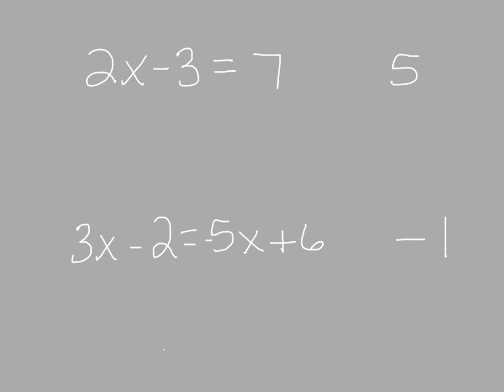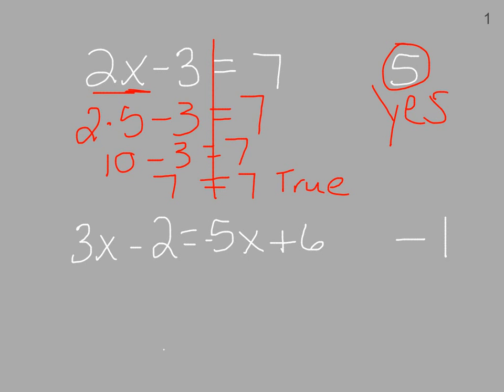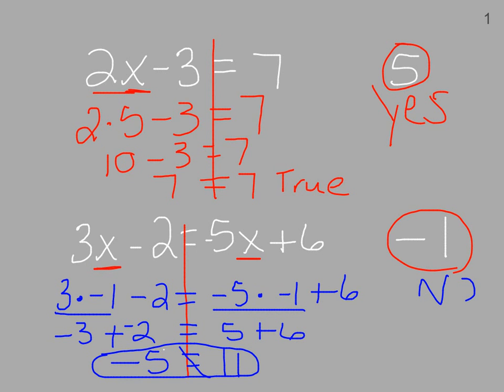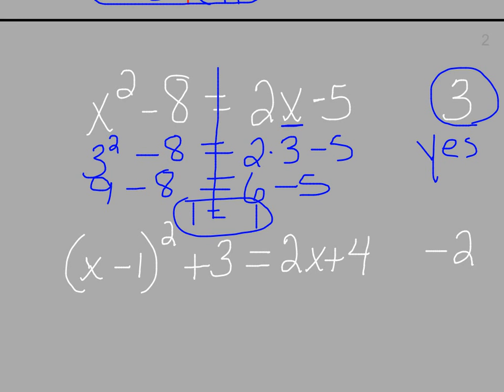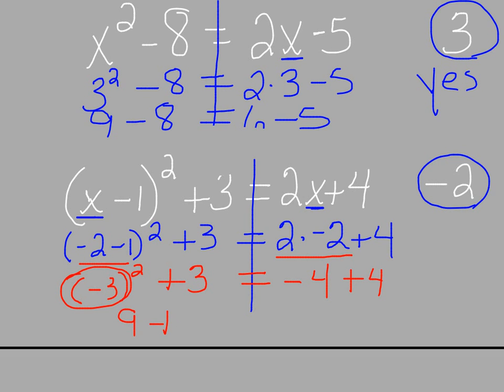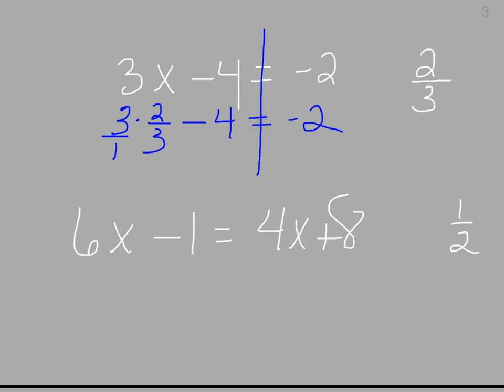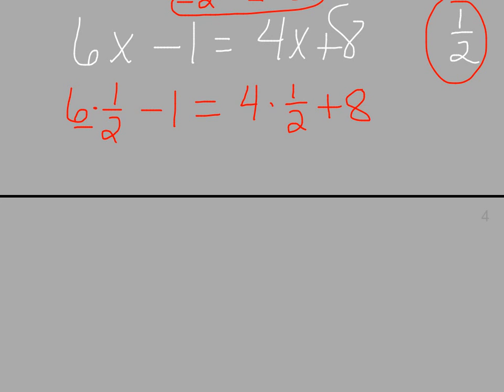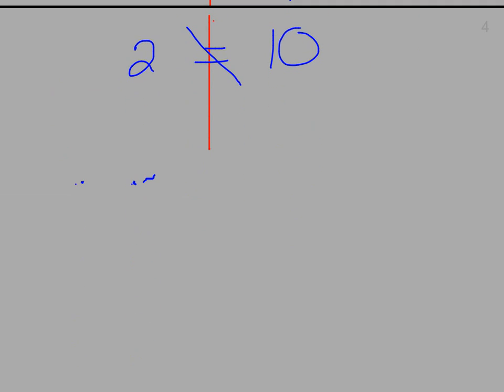Is a number a solution? 7th